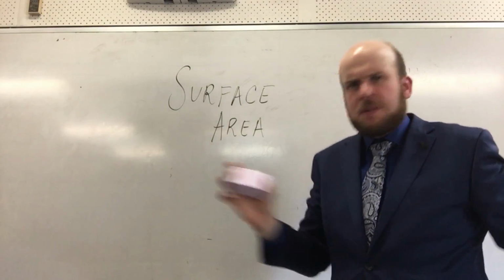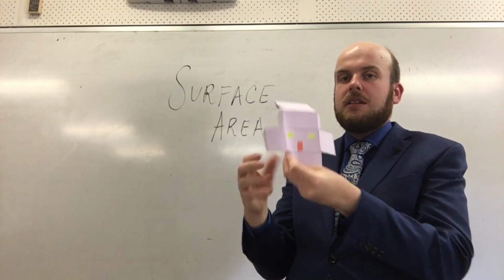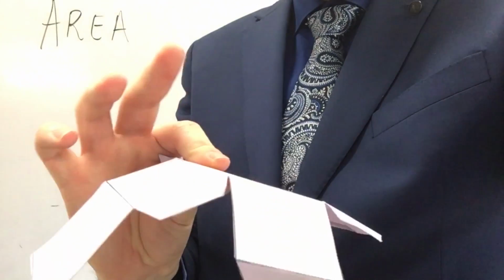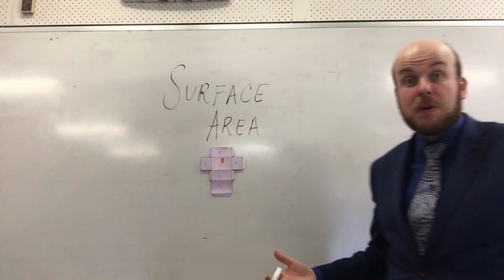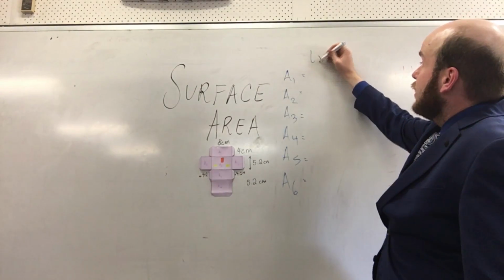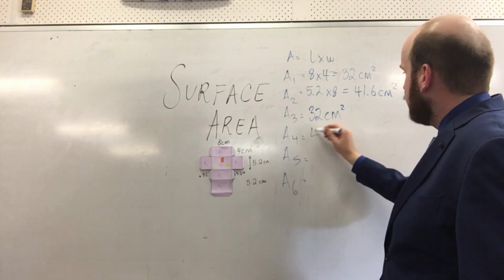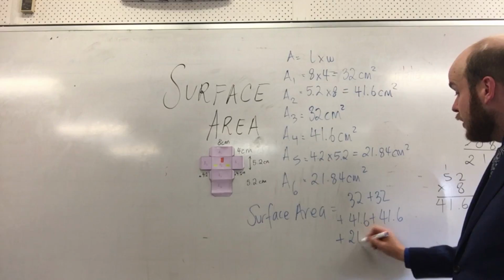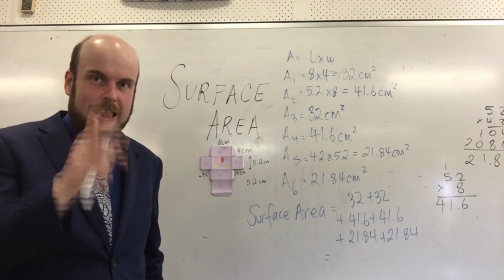Surface Area I Rectangular Prism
How to find the Surface Area of a Rectangular Prism